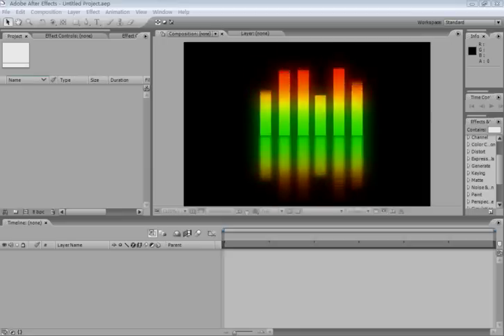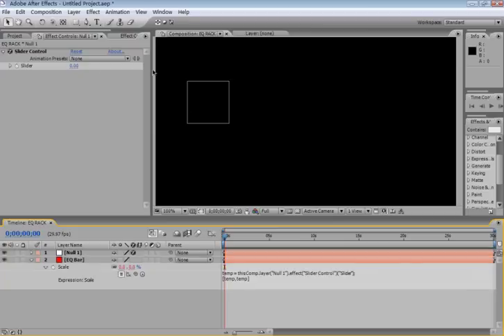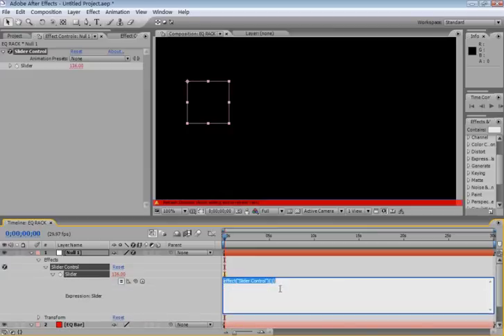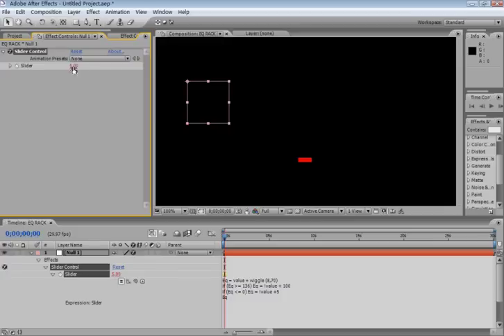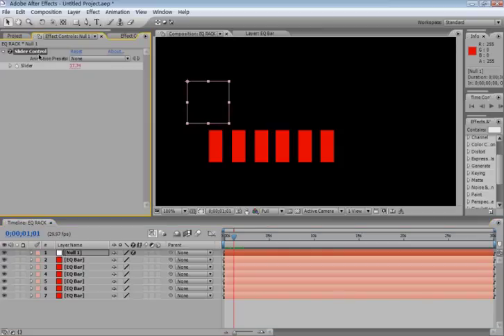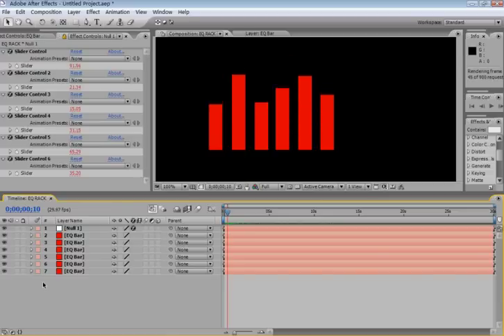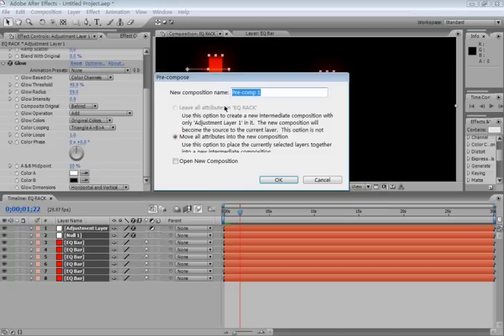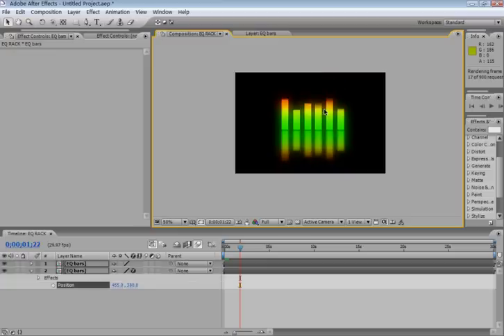EQ Animation using AE Expressions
In this video tutorial Matt Tompkins gives some great tips on how to create and animate a rack of Graphic Equalizer bars using solely expressions in Adobe After Effects.